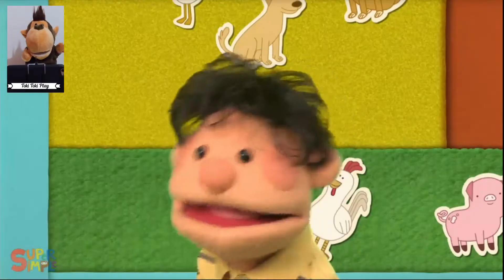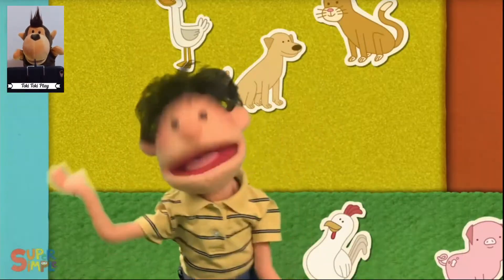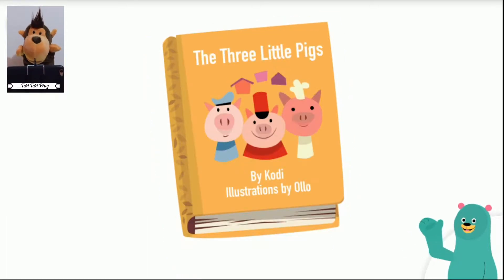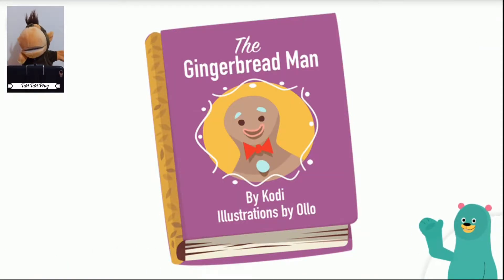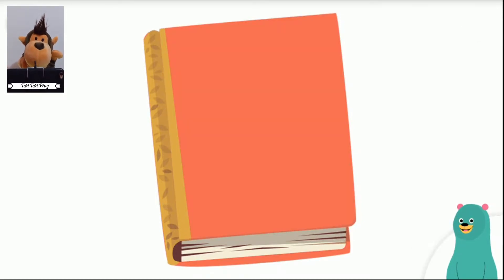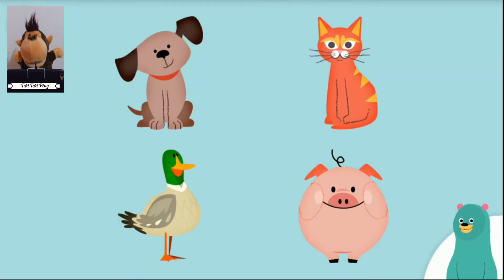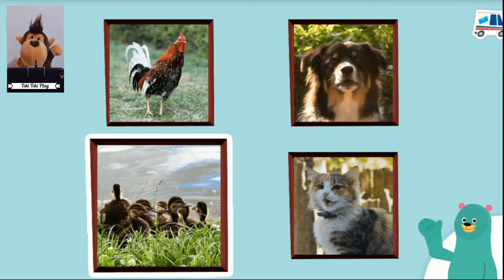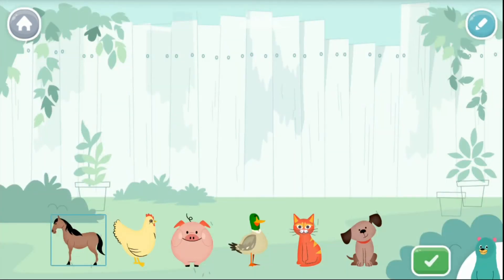Mau Tahu Suara Berbagai Binatang? Yuks sambil Bernyanyi Lagu Anak Balita dan Membaca Cerita Anak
Hai Teman-teman semua,

Di video ke-9 ini, kita akan bernyanyi lagu anak terpopuler yang membantu kita mengenal berbagai suara binatang. Ada kuisnya juga lho! Asik banget!

O ya, kita juga akan juga akan belajar membuat sampul buku bersama Toki Toki dan Ollo. Yeayyyy!!